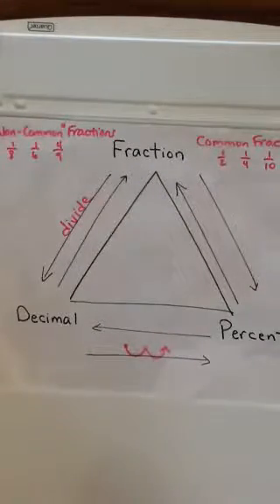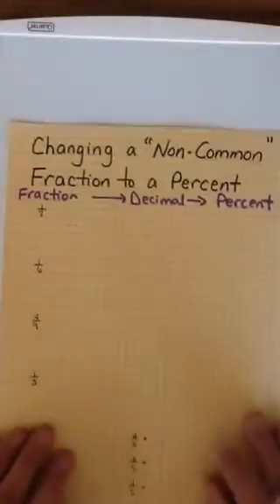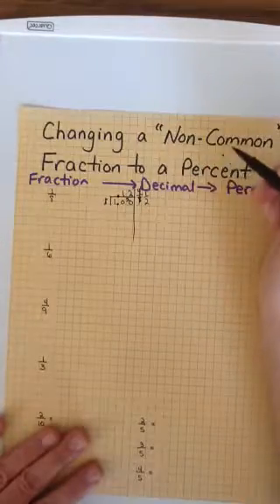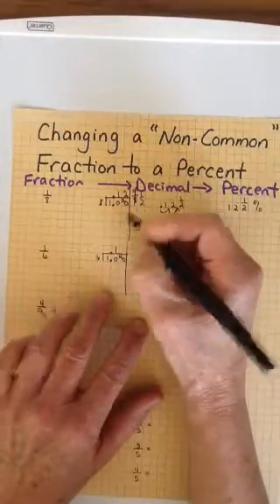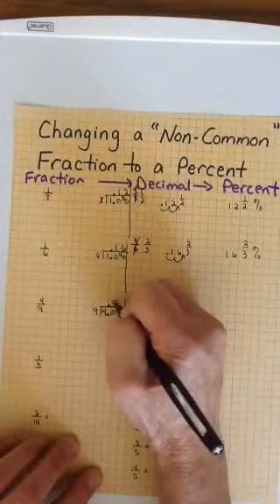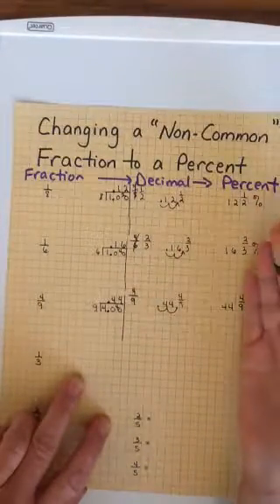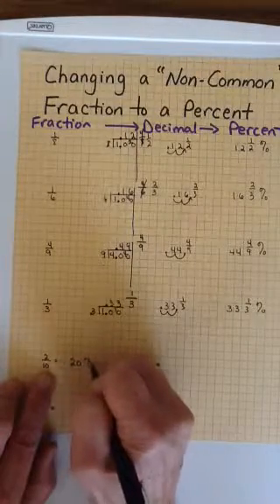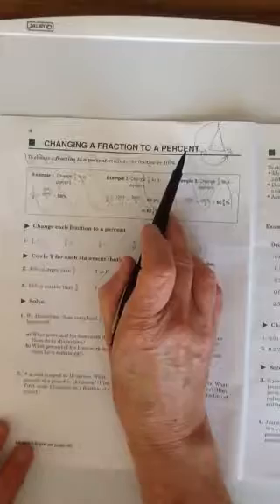Changing "Non-Common" Fractions to Percents